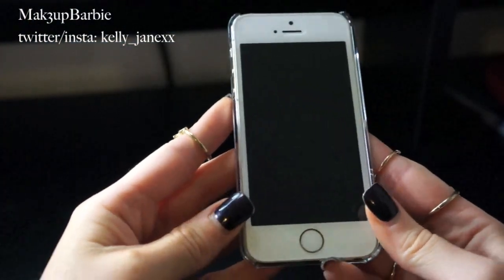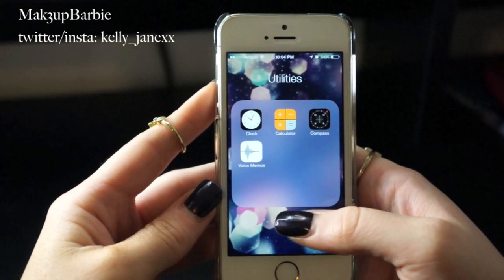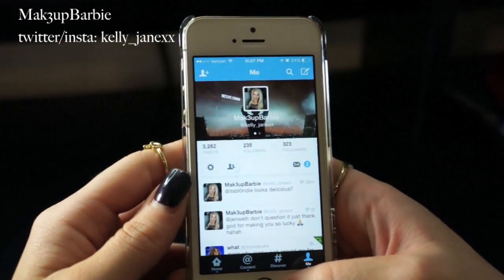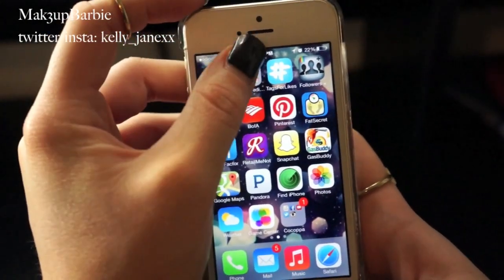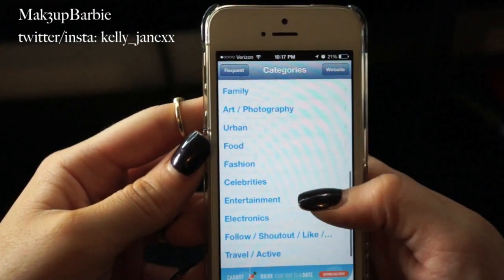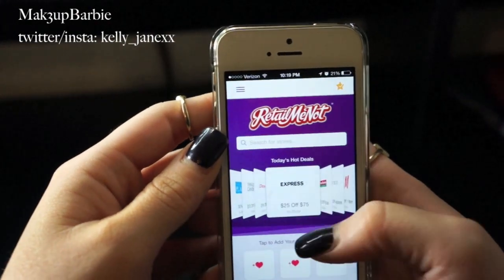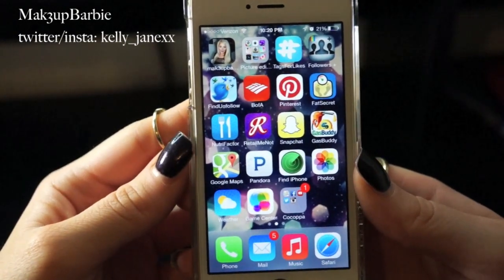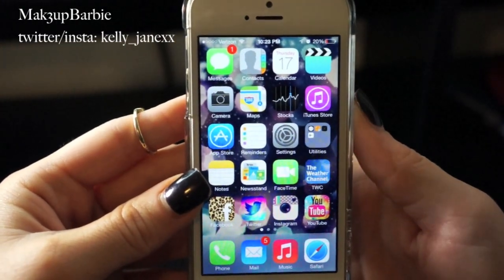Whats On My Iphone Tag (Gold Iphone 5s)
Hi loves! I've seen the whats on my iphone tag video going around forever and finally filmed it for you guys! I have the gold iphone 5s and so far I am loving it! THUMBS UP IF YOU HAVE AN IPHONE TOO!

-xox Kelly

-xox Kelly